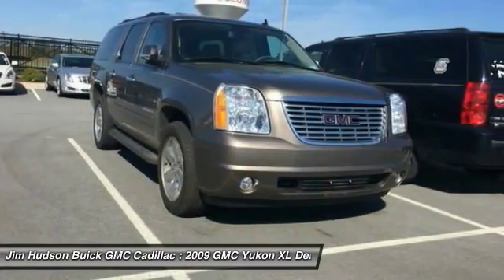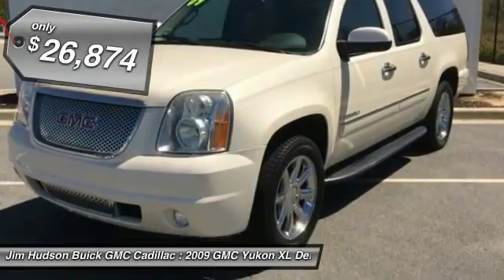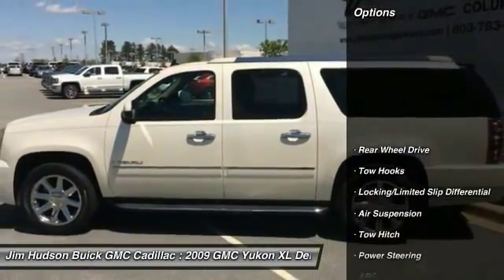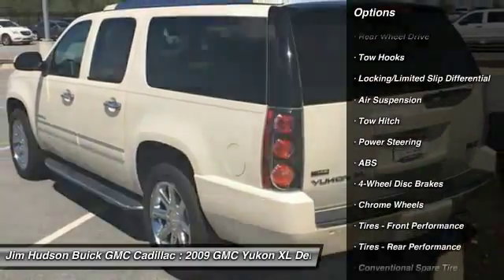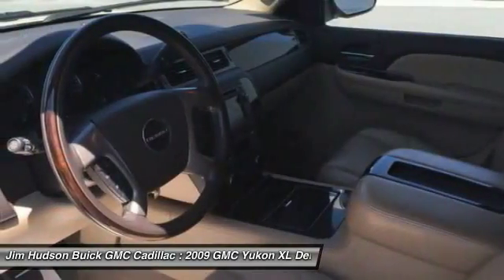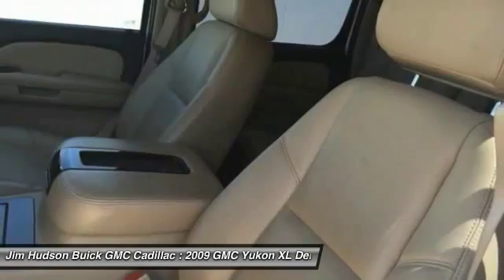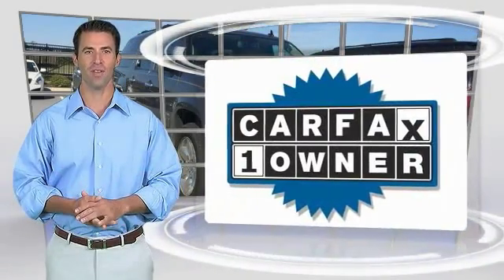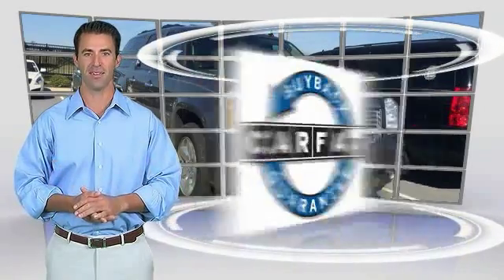2009 GMC Yukon XL Denali Columbia SC 24302-1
2009 GMC Yukon XL Denali 2WD 4dr 1500 - $26874

4035 Kaiser Hill Rd.

Thank you for your interest in one of Jim Hudson Buick Gmc Cadillac's online offerings. Please continue for more information regarding this 2009 GMC Yukon XL Denali 2WD 4dr 1500 with 81,652 miles. Rest assured when you purchase a vehicle with the CARFAX Buyback Guarantee, you're getting what you paid for. In their original incarnation, SUVs were chiefly owned by folks who valued utility above sport. Not anymore! The GMC Yukon XL Denali 2WD 4dr 1500 redefines the SUV and makes the perfect all around family companion. Excellence, luxury and stature are just a few of the pillars this car is built upon. Only Jim Hudson Buick Gmc Cadillac could offer you a GMC Yukon XL Denali with mileage this low on such a popular vehicle. More information about the 2009 GMC Yukon XL Denali: GMC's 2009 Yukon pairs sturdy, capable truck underpinnings with more modern car-like interiors and features and they stand out for their comfortable ride and decent handling. With the addition of the new Hybrid model, trailer towing need not exclude fuel economy. This model sets itself apart with spacious interior, fuel-efficient new hybrid model., compliant ride and handling relative to other large SUVs, and Towing and hauling ability Dealer inspection, Have original manuals, This GMC is in Excellent overall exterior condition, Excellent overall interior condition, Leather seats - Air Conditioning, Climate Control, Cruise Control, Tinted Windows, Power Drivers Seat, Heated Seat, Roof Rack, Rear Air Conditioning, Phone, Clock, Tachometer, Tilt Steering Wheel, Steering Wheel Radio Controls, Sunroof, Side Airbags, Keyless Entry, Security System, ABS Brakes, Traction Control, Dynamic Stability, Rear Defogger, Fog Lights, Intermittent Wipers, AM/FM, CD Player, CD Changer, Leather Interior Surface, Wiper rear intermittent with washer, Liftgate rear power-operated controlled from front overhead console remote key fob or button inside liftgate, Liftgate with liftglass rear door system with rear-window wiper/washer, Wipers front intermittent Rainsense, Tire carrier lockable outside spare winch-type mounted under frame at rear, Assist steps color-keyed with chrome insert mounted between the front and rear wheels (Upgradeable to (BRS) power-retractable assist steps.), Grille chrome surround, Tires P275/55R20 all-season blackwall, Headlamps projector beam with automatic exterior lamp control and flash- to-pass feature, Assist steps Black with chrome insert mounted between the front and rear wheels (Upgradeable to (BRS) power-retractable assist steps.), Wheels 4-20 x 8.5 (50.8 cm x 21.6 cm) chrome aluminum, Liftgate rear power-operated controlled from front overhead console remote key fob or button inside liftgate, Fascia front color-keyed, Windshield washer fluid system heated, Tire spare P265/70R17, Fascia rear color-keyed, Moldings body-color bodyside with bright inserts, Liftgate rear power-operated, Tire carrier lockable outside spare winch-type mounted under frame at rear, Storage bin behind driver-side rear quarter panel, Seats third row 50/50 split-bench with vinyl 3-passenger removable all- belts-to-seat, Seats third row 50/50 split-bench with vinyl 3-passenger removable all- belts-to-seat, Driver Information Center full-functionality included with temperature and compass, Acoustical Insulation Package premium, Mirror inside rearview auto-dimming, Warning tones headlamp on key-in-ignition driver and passenger buckle up reminder and turn signal on, Universal Home Remote includes garage door opener 3-channel programmable, Heater rear auxiliary with rear passenger heating ducts, Steering wheel heated, Warning tones headlamp on key-in-ignition driver and passenger buckle up reminder and turn signal on, Cup holders in rear of floor console, Cup holders in front seating area, Coat hooks driver- and passenger-side rear seat and cargo area, Cup holders driver and passenger-side in third row side trim, Door trim side reflectors on the rear doors, Windows power with driver Express-Down and lockout features, Floor covering color-keyed carpeting, Console floor with storage area 4 cup holders (2 in front 2 in rear) and integrated second row audio and HVAC controls, Seat release second row power release only, Door trim lights on the front doors and side reflectors on the rear doors, Universal Home Remote includes garage door opener 3-channel programmable, Door locks power programmable with lockout protection, Pedals power-adjustable for accelerator and brake include